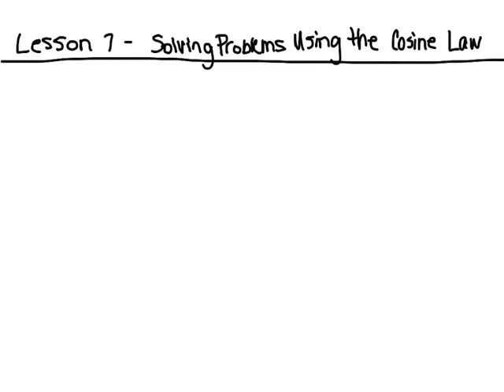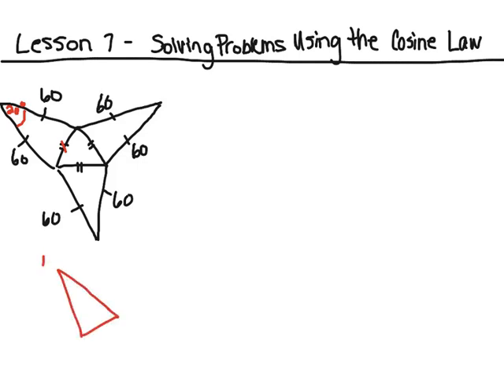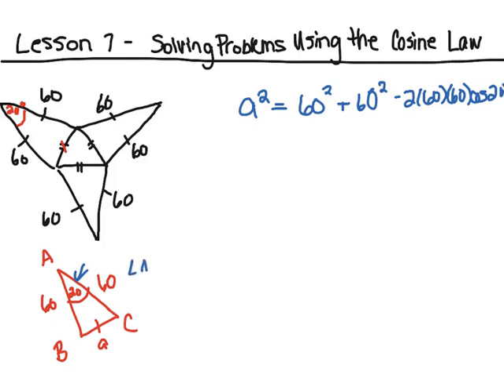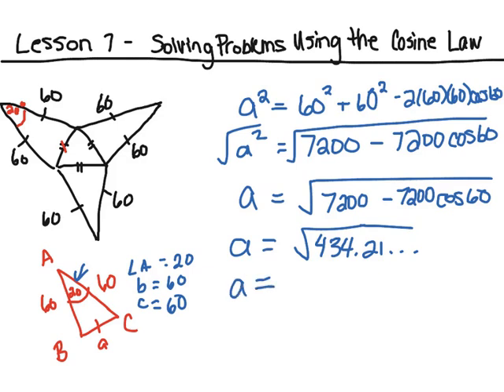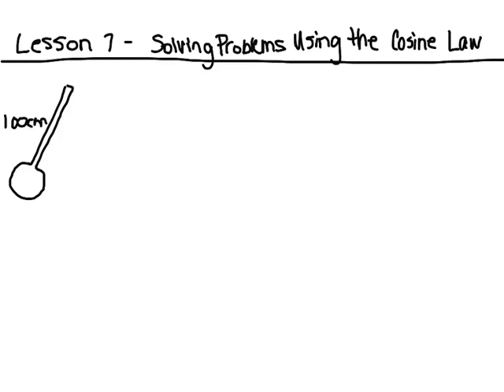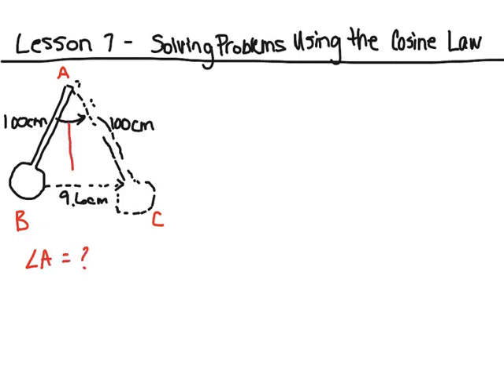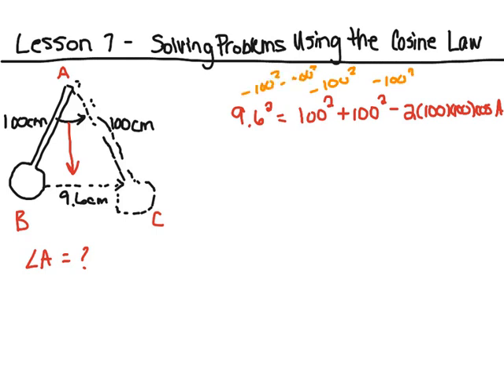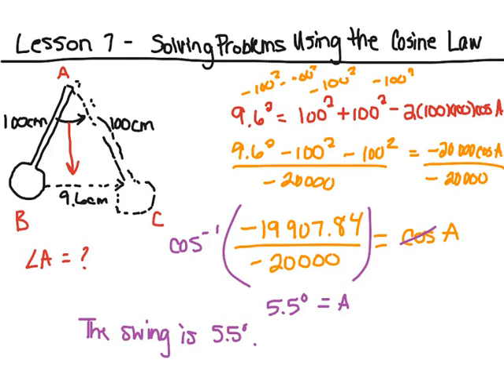Foundations 20 - Acute Triangle Trigonometry - 7 - Solving Problems Using the Cosine Law